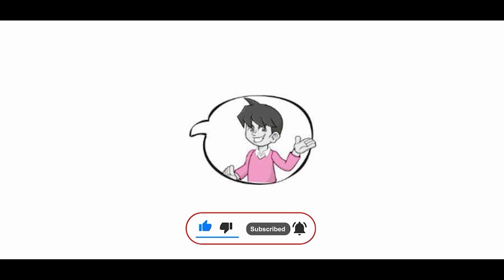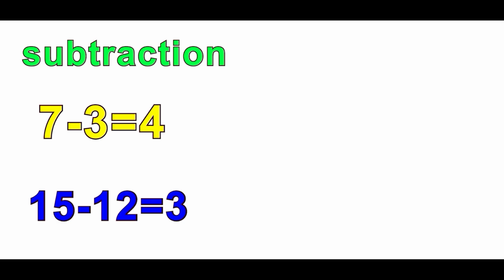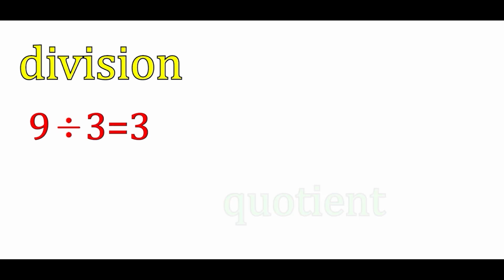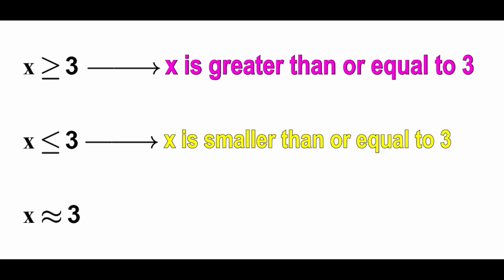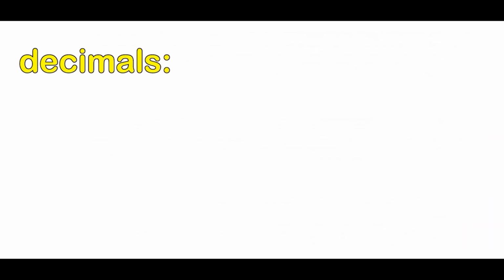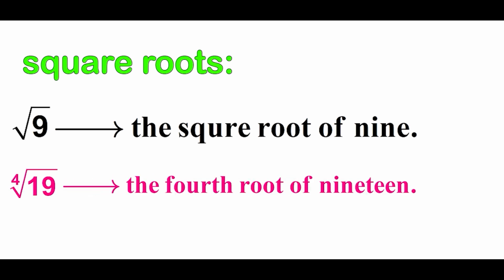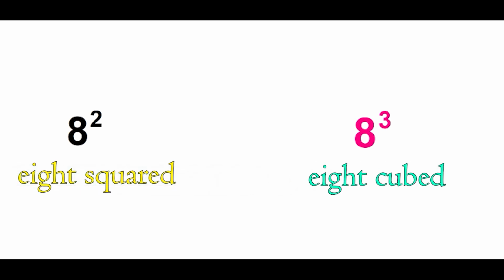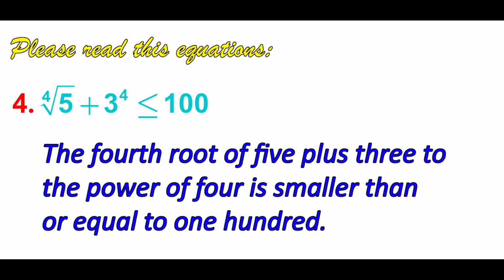How to Read Math Symbols & Equations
This video teaches you how to read all math symbols, expressions, and equations in English — from basic to advanced.